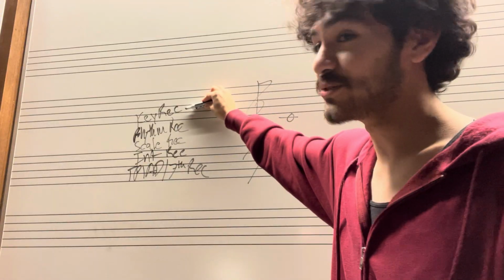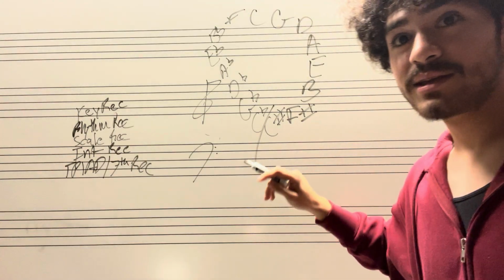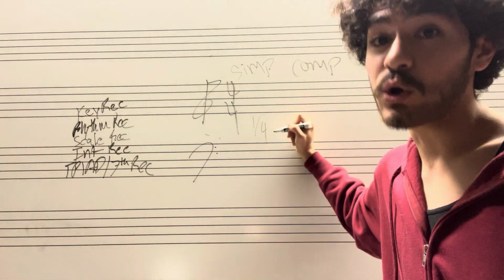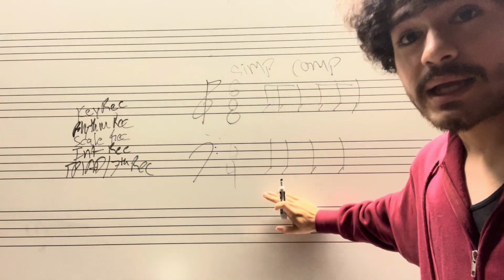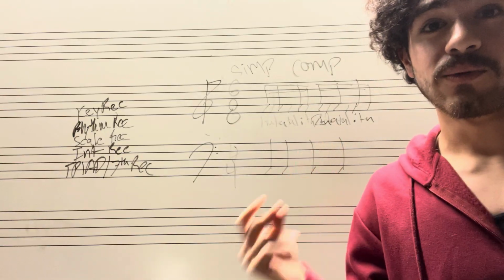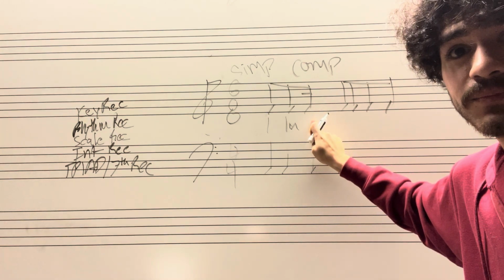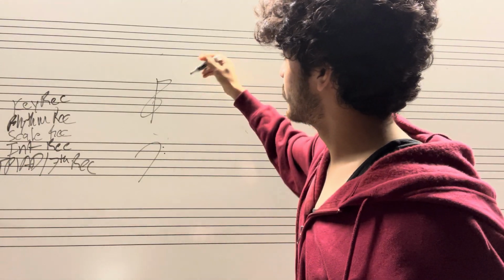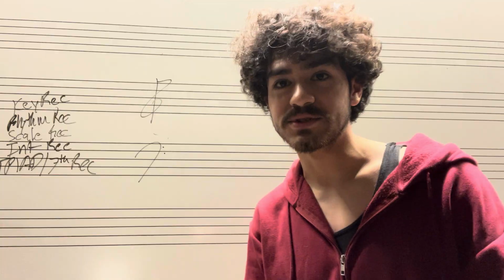Theory master class Pt1